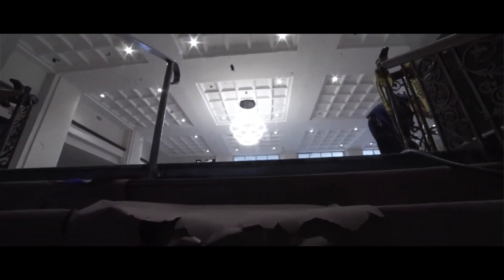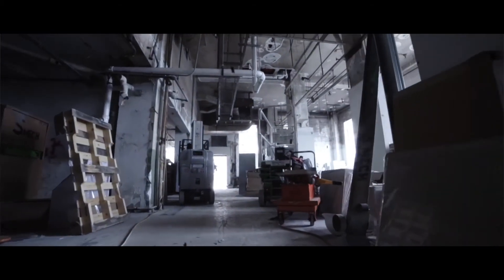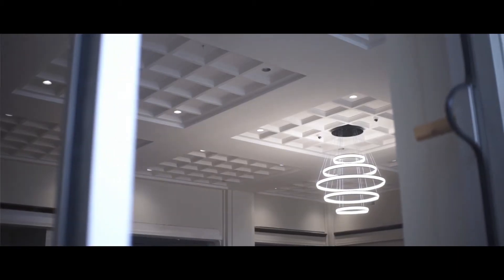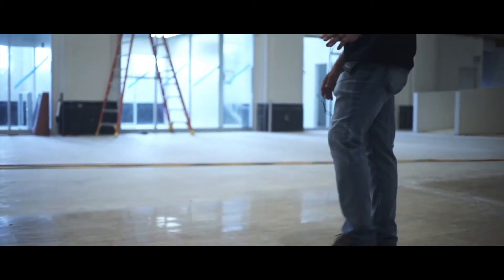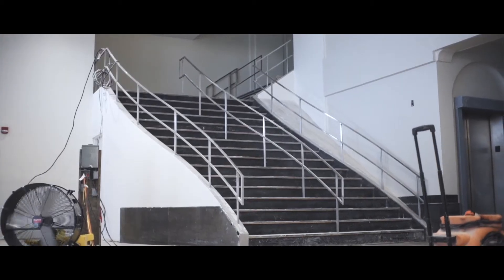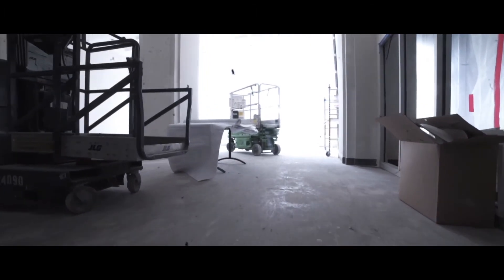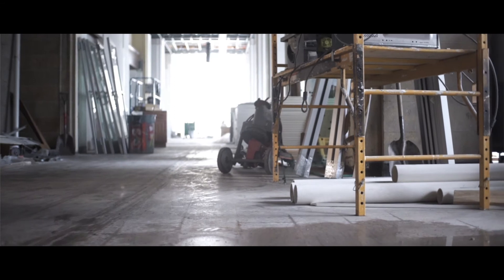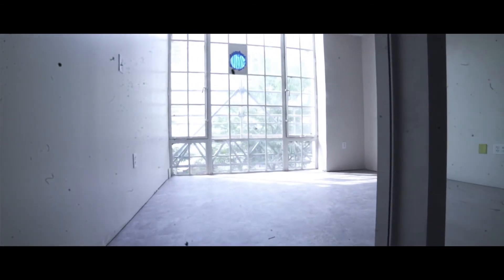Biltmore Towers Rehab Progress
Related Affordable and St. Mary Development are rehabbing the Biltmore Towers Apartments in downtown Dayton.